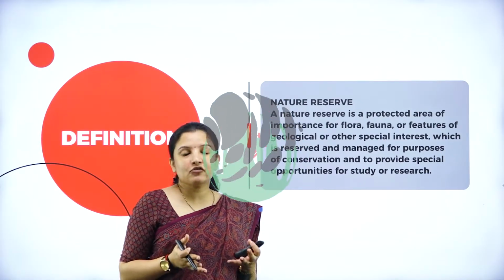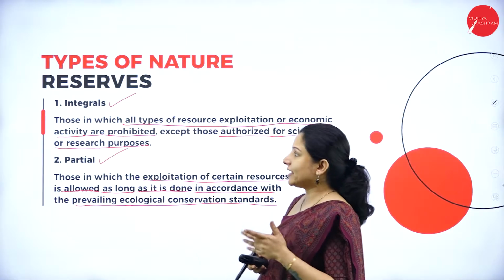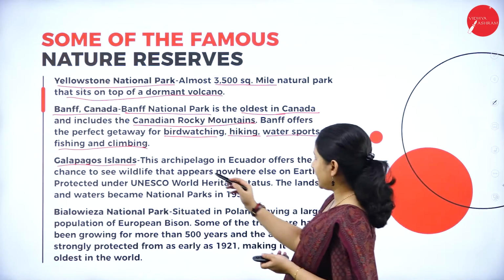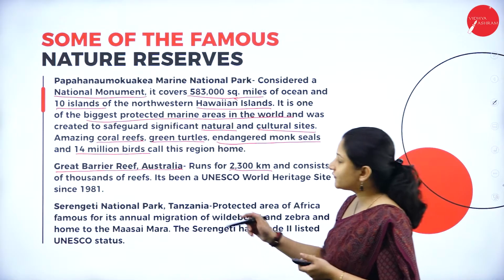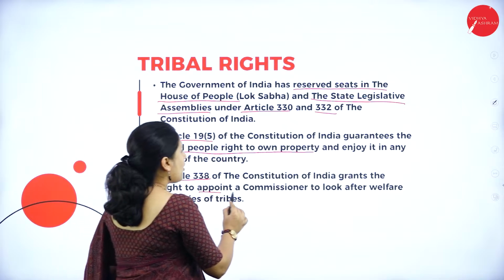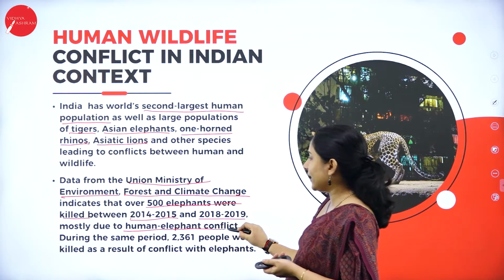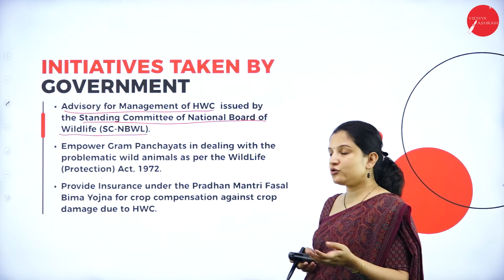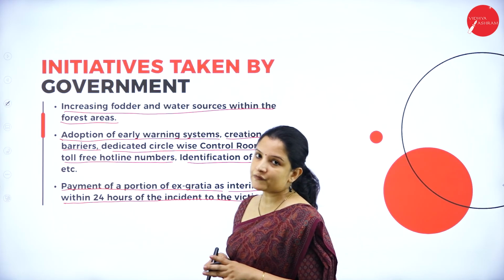DAY 24 | ENVIRONMENTAL STUDIES| II SEM | B.BA | ENVIRONMENTAL POLICIES AND PRACTICES | L3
Course :  B.BA
Semester : II SEM
Subject : ENVIRONMENTAL STUDIES
Chapter Name : ENVIRONMENTAL POLICIES AND PRACTICES
Lecture : 3